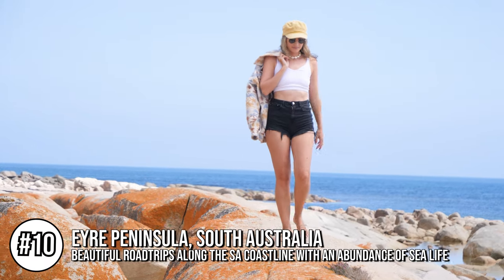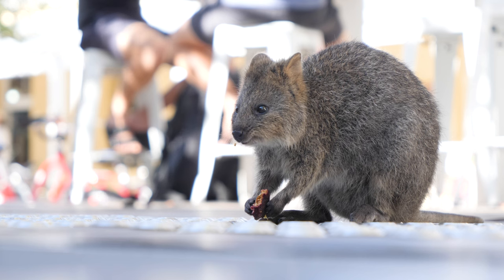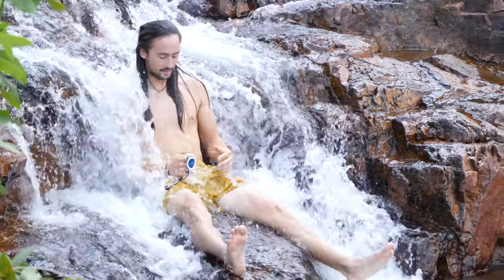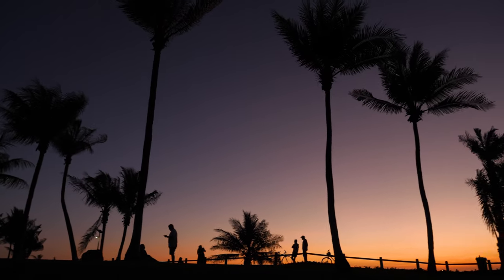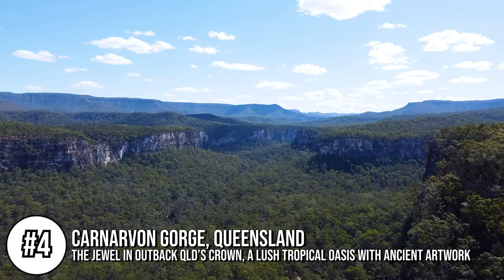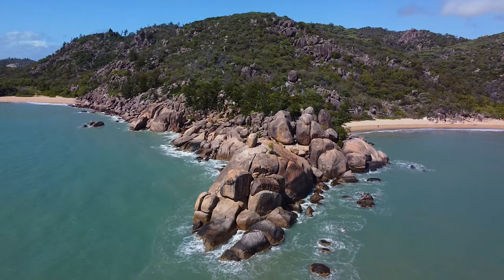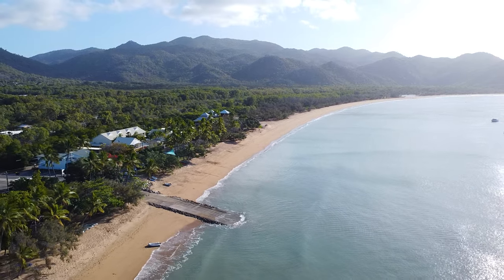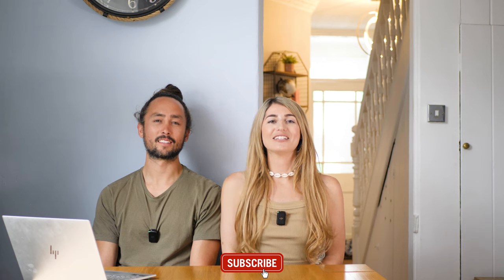Top Australia Destinations | 10 Places You Have To Visit!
AUSTRALIA | Watch this if you're visiting Australia! We share 10 epic destinations in Australia you have to add to your bucket list, some well known and others not so much.

Charlotte & Cory
CJ Explores ✌

Skip ahead here 👇
0:00 Intro
0:24 Eyre Peninsula
1:14 Rottnest Island
3:38 Great Keppel Island
4:57 Litchfield National Park
6:29 Cable Beach
8:15 Daintree National Park
10:22 Carnarvon Gorge
12:03 Magnetic Island
14:10 Whitsunday Islands
15:30 Ningaloo Reef

Australia | Australia places to visit | Australia destinations | Australia top 10 | Australia travel | Australia travel guide